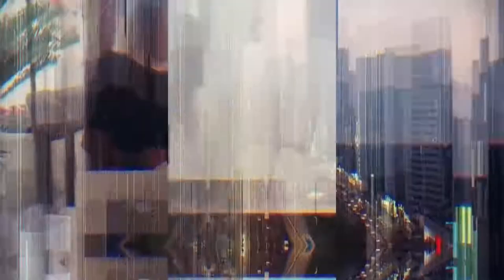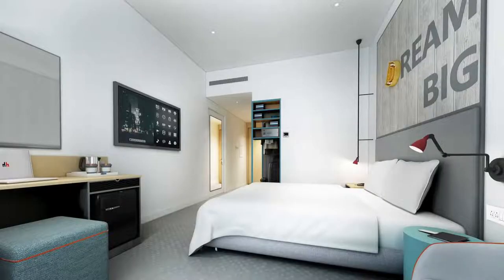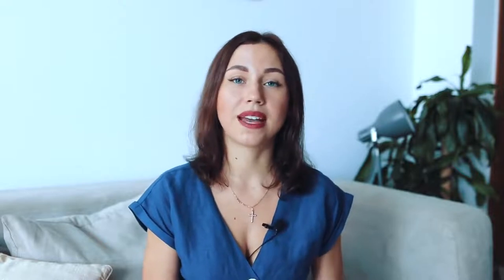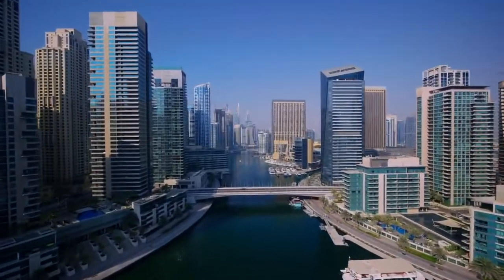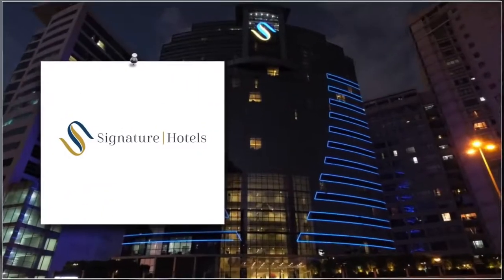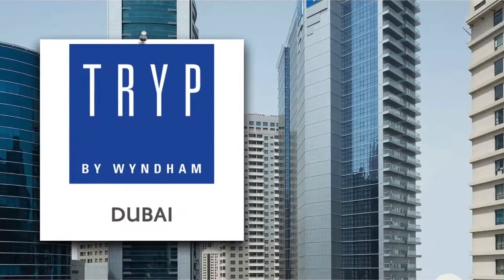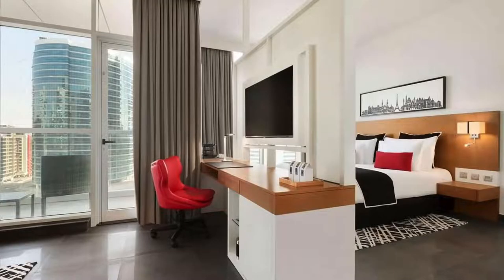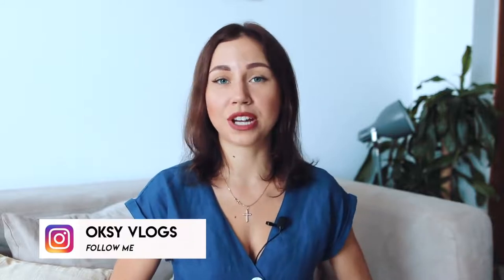5 Best Budget Hotels in Dubai 2022